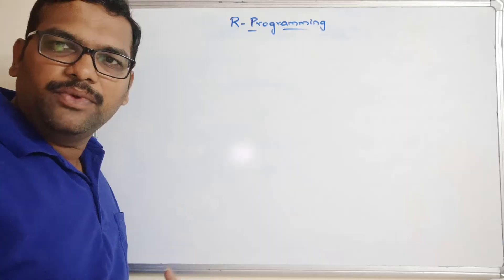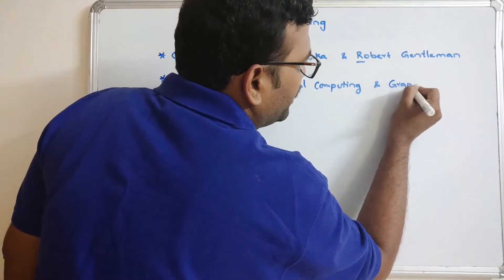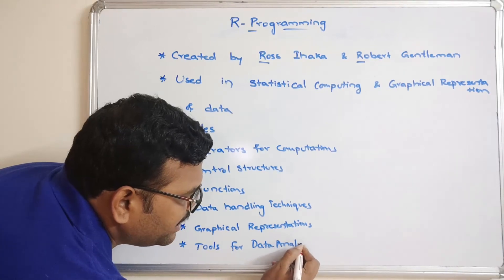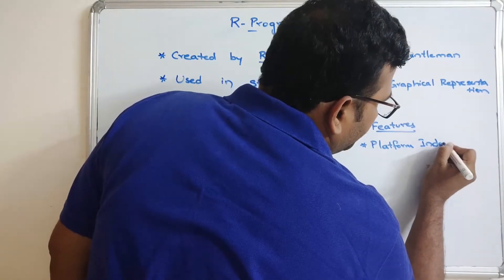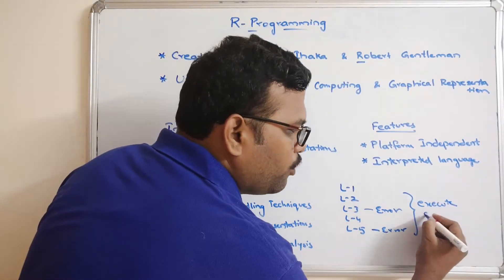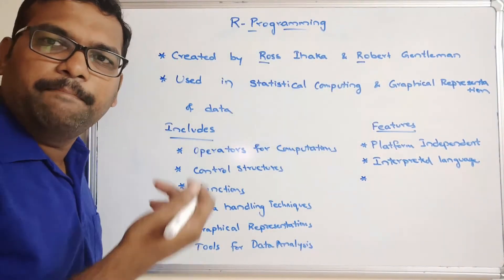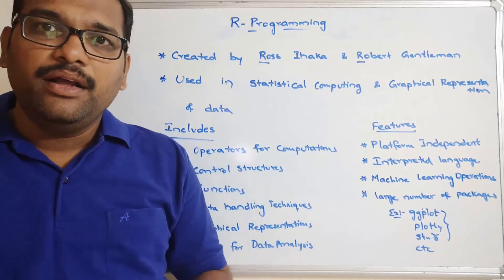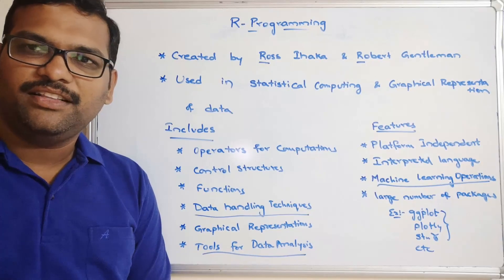INTRODUCTION TO R PROGRAMMING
R - Programming Language for statistical & data analysis
RStudio - an IDE to write and execute r code